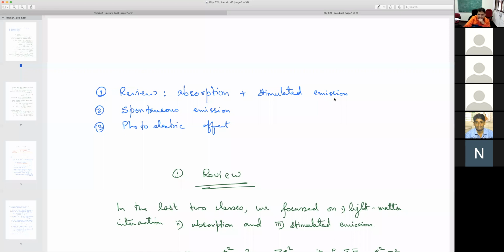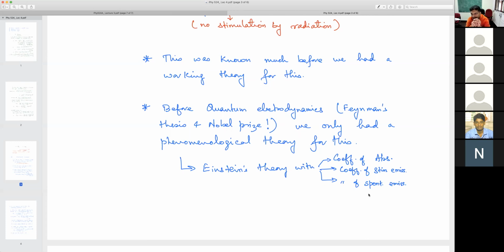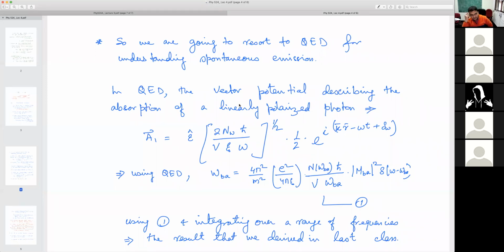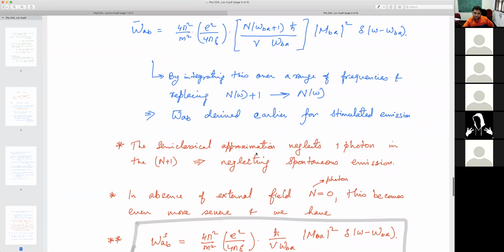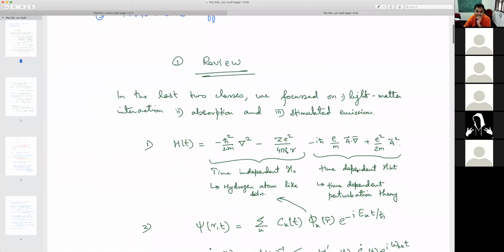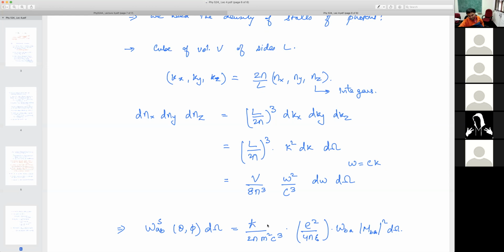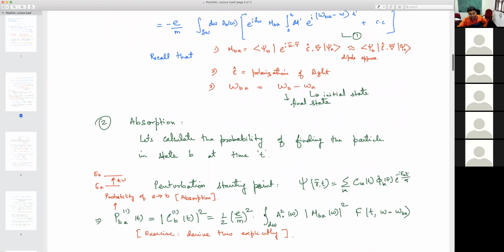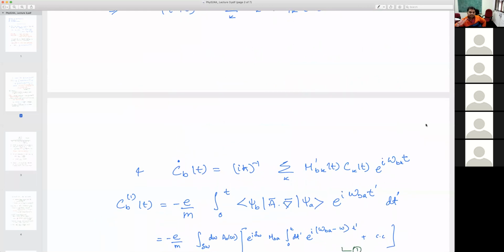Optical physics of Atoms and Molecules: Lecture 4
1) Optical transitions, absorption, and stimulated emission and
2) Spontaneous emission